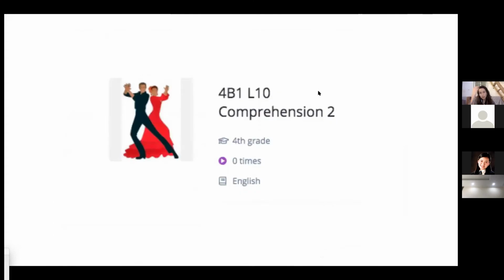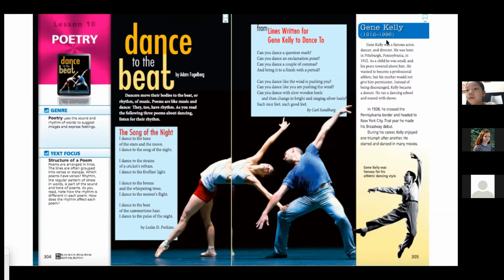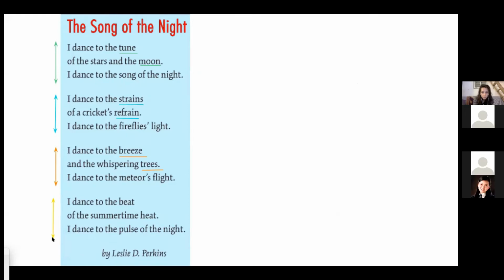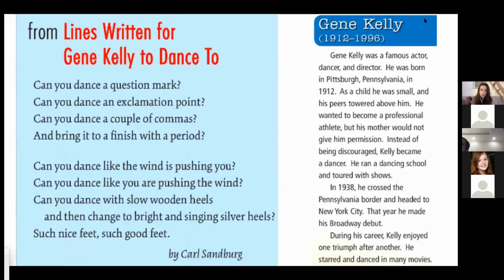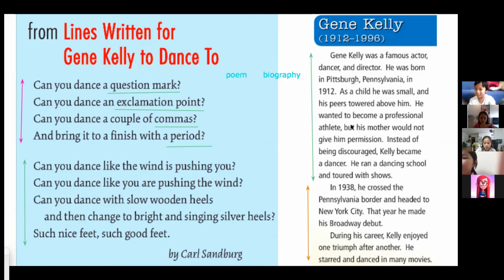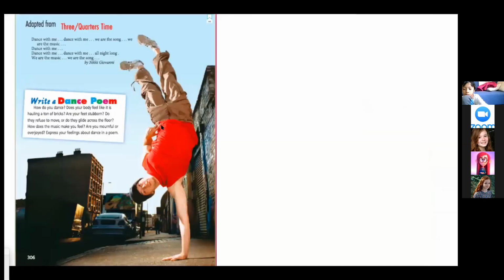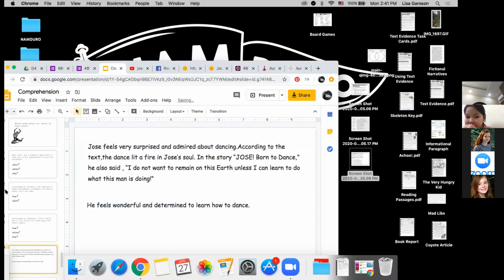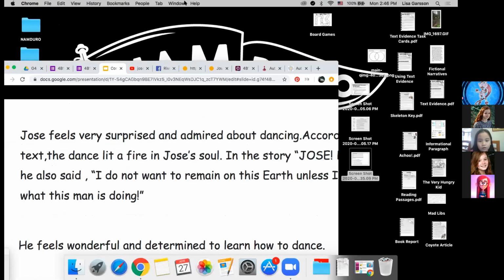Language Arts 4B1 27 04 2020